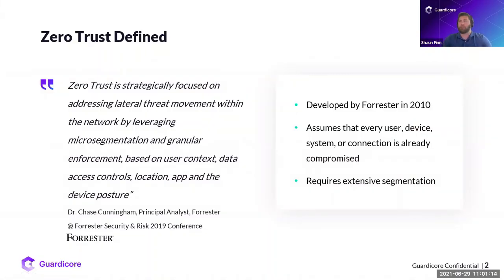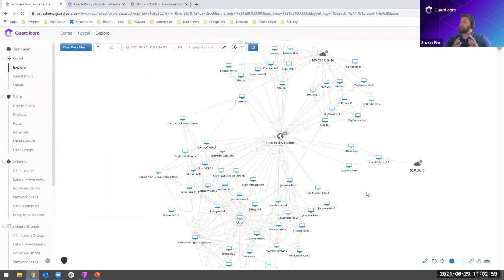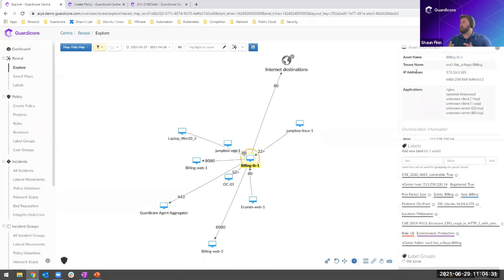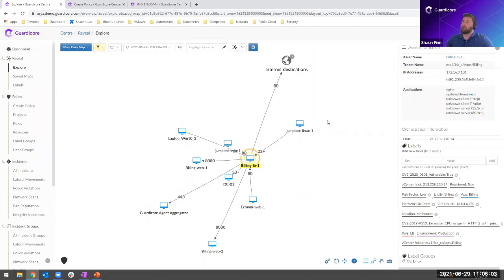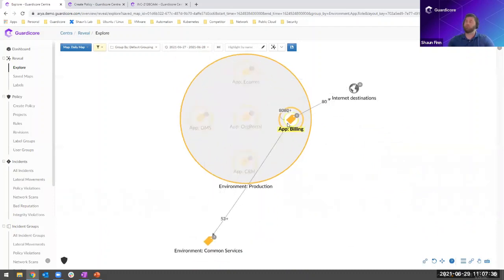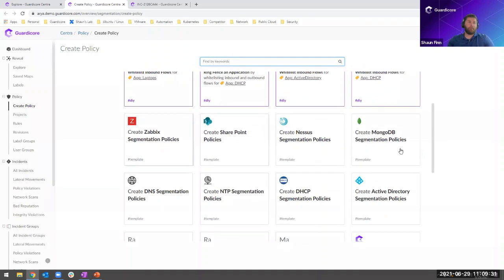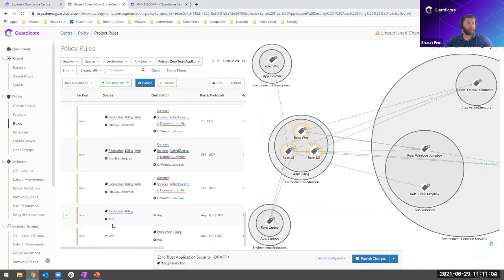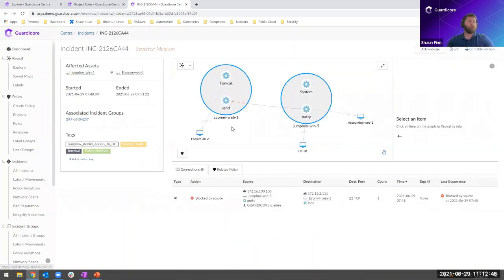We Must, We Must, We Must Decrease Our Trust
Zero Trust is a hot topic in security right now. The basis of ZT starts with segmentation. See how we can help make it a reality in your organization with this demo.